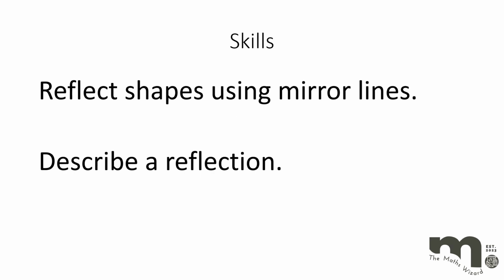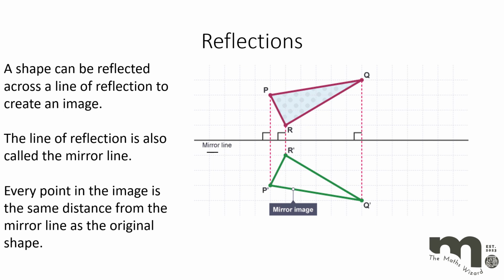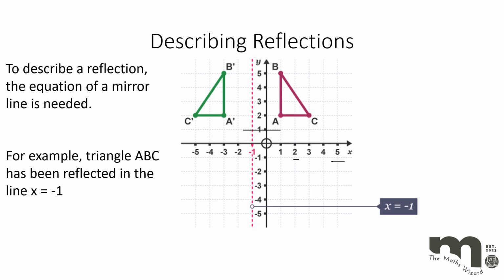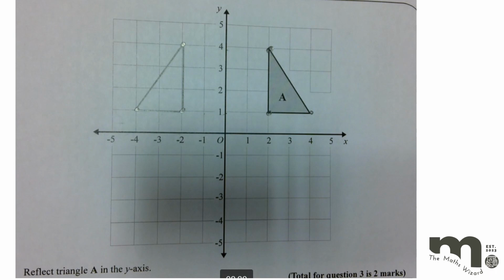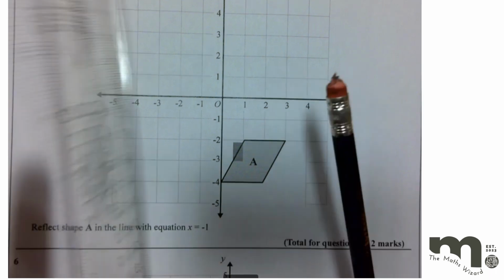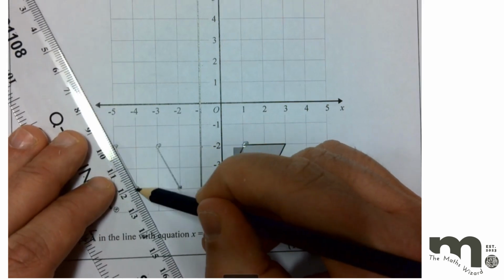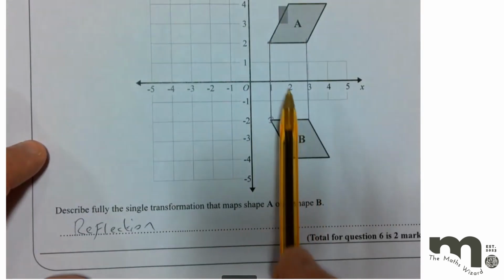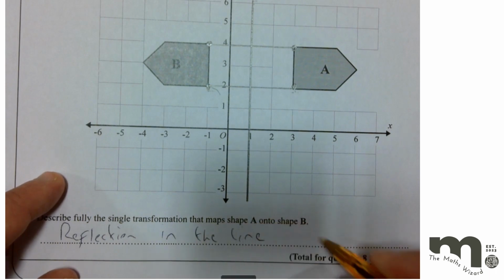Reflections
A video all about how to reflect shapes in a mirror line.